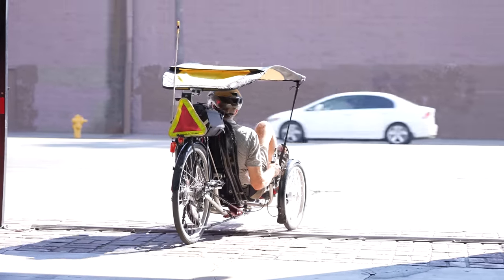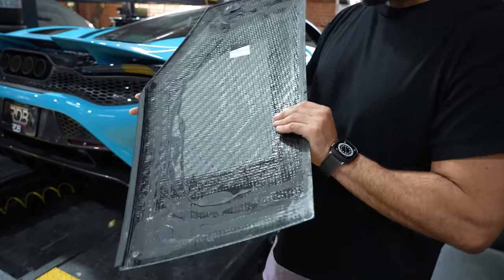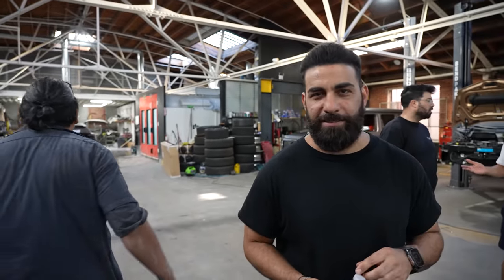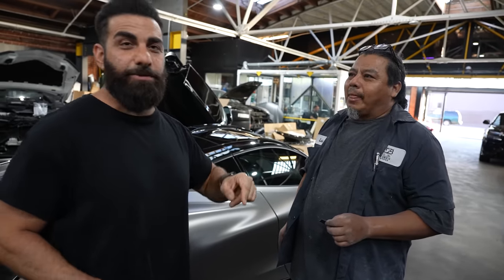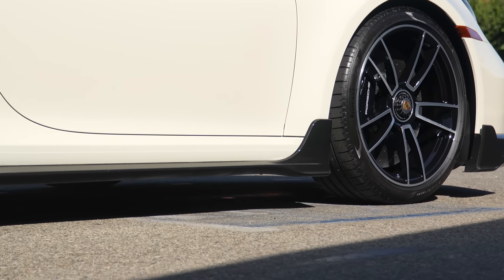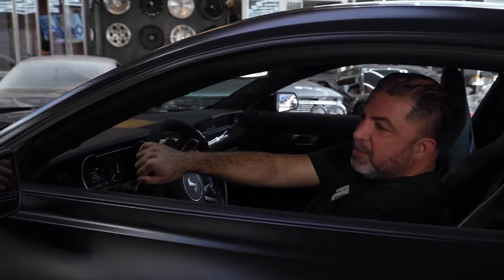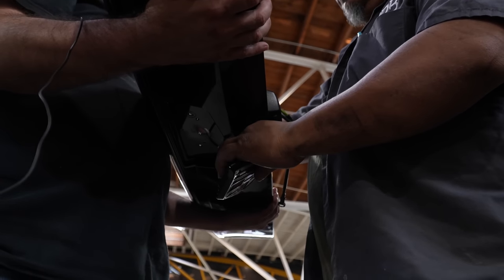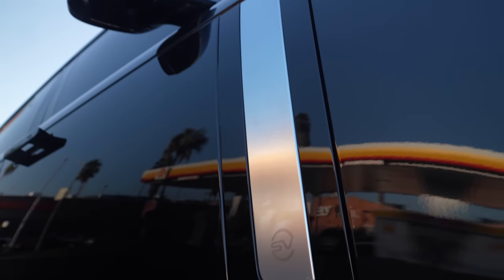Reviving the Old Shop with a New Porsche Build. Turbo S Kitted Out!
We revisited the old empty RDB Headquarters with a brand new Porsche Turbo S Project! Needless to say we reminisce 10+ years of good times and hard work! But this Porsche Turbo S Cabriolet with a full carbon fiber kit from 9 Design looks incredible!

0:00 Intro
0:43 Mclaren 765LT Work
3:20 Podcast Problems
4:38 Old Shop New Porsche
6:27 Satin Clear Bra Shelby GT500
8:29 Range Rover
8:58 Escalade V